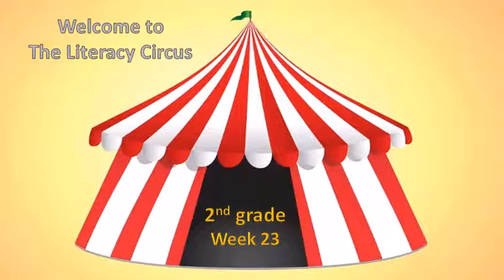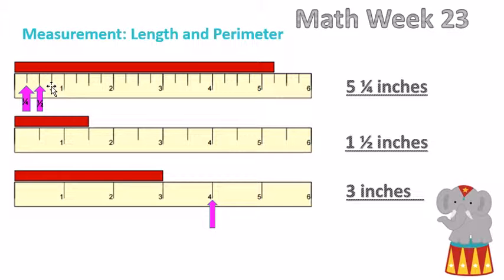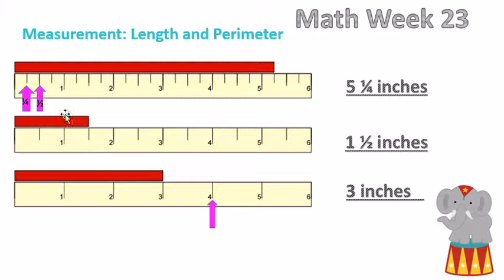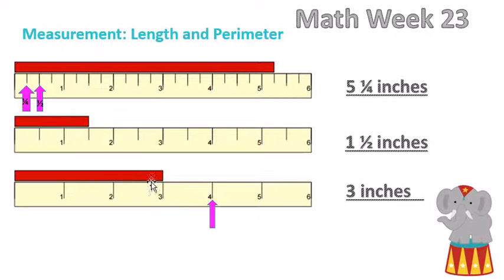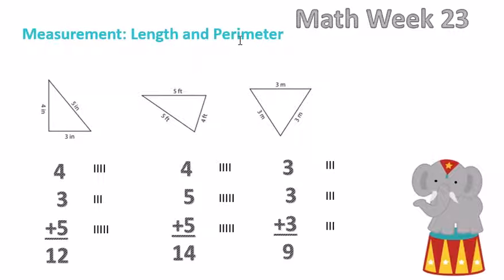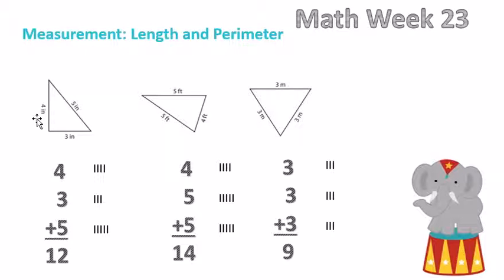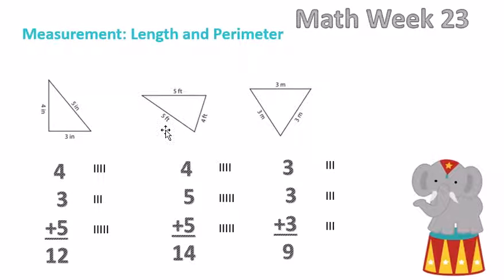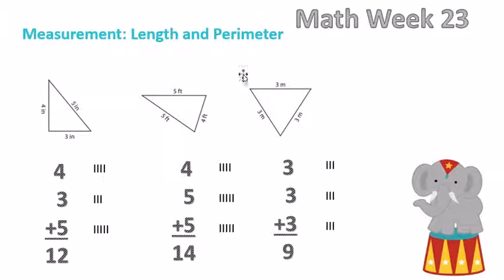2nd grade Week 23 Math - Measurement (Worksheets included)